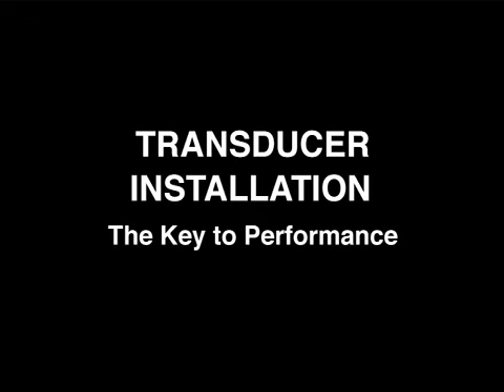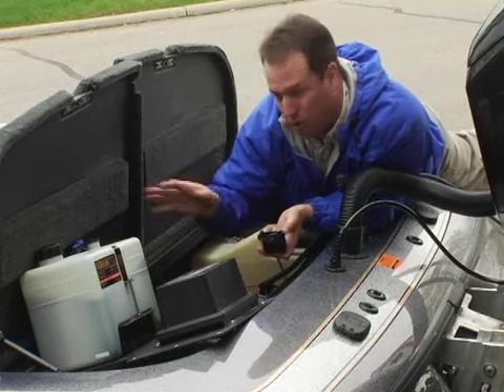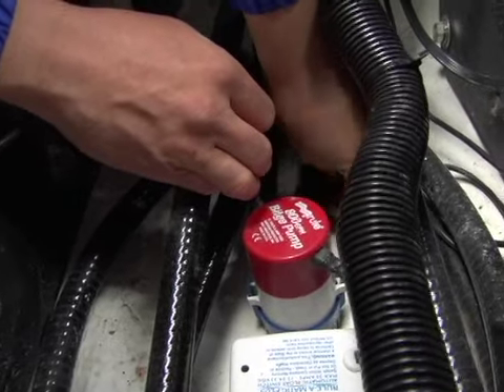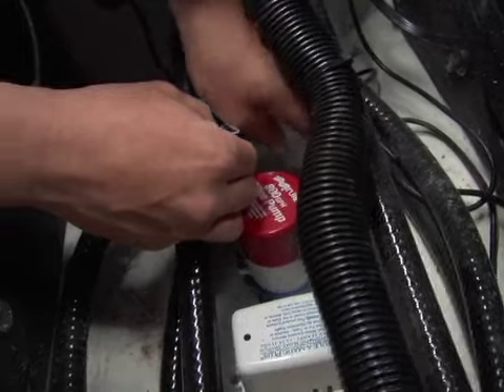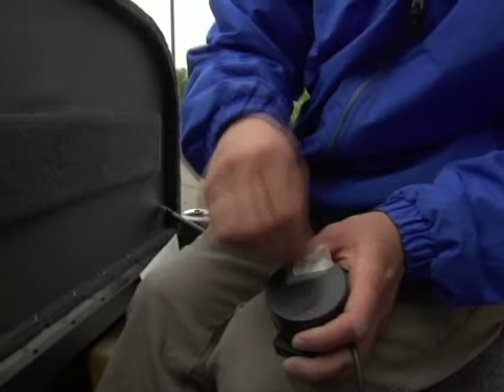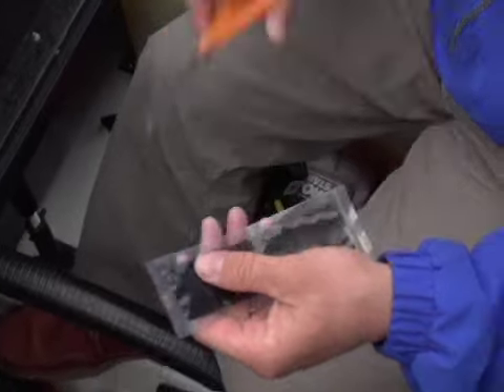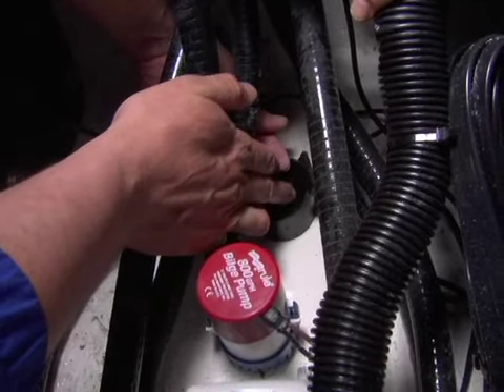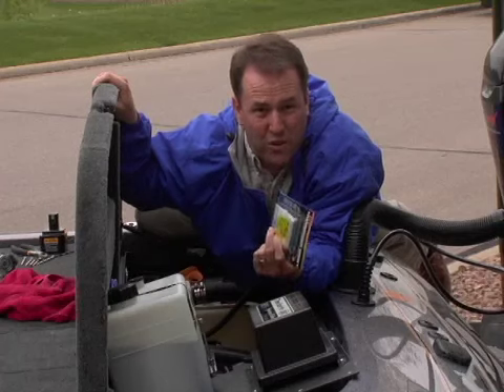In Hull Transducer Mounting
There are three parts to mounting your flasher to your boat; mounting the unit, connecting it to power, and mounting the transducer.